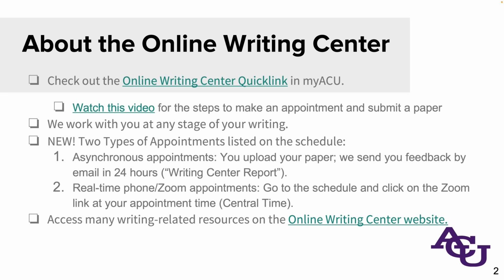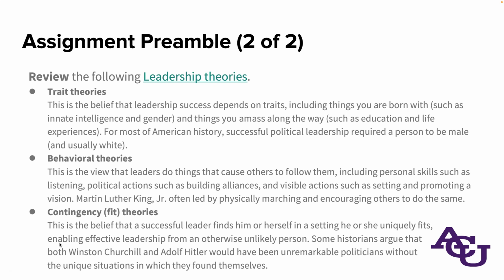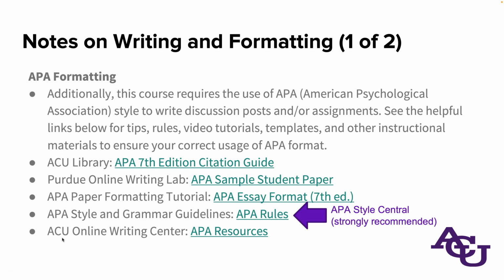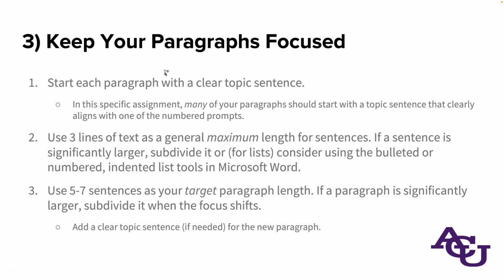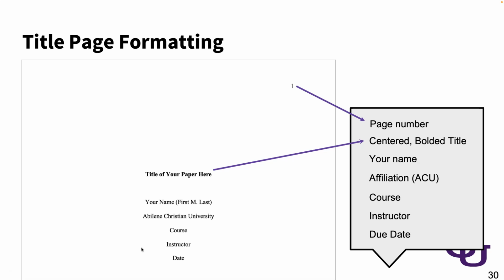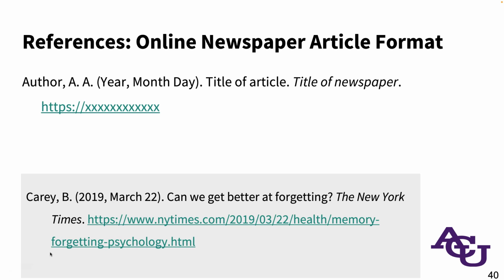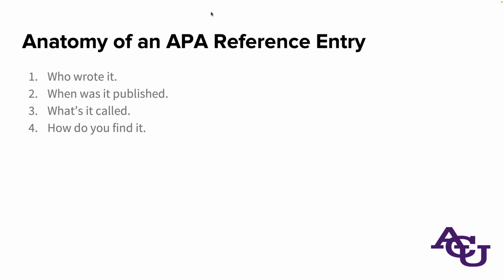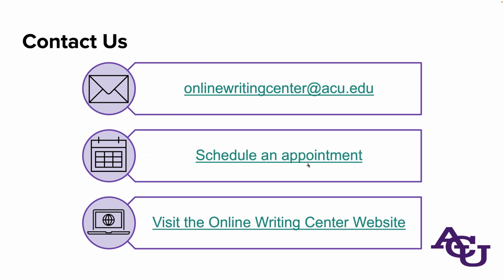MBA Coffee Break: Formatting the First Assignment | ACU Online Writing Center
Starting an MBA and starting a new job have a lot in common: new contexts, new rhythms, and new expectations. This targeted webinar provides a focused introduction to formatting and citation expectations when writing in APA style as a student in the MBA program, using BUSA 530's Week 1 MBA_1.1 - Homework: Leadership Theories assignment.